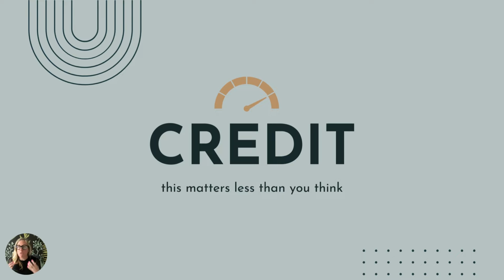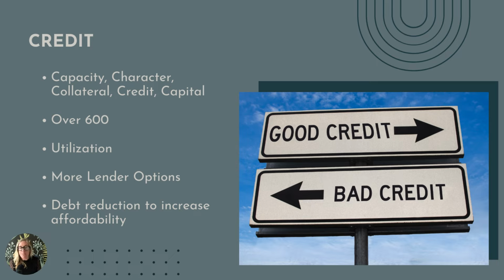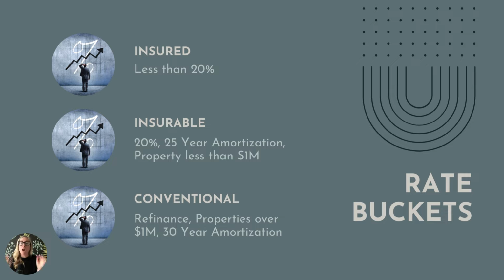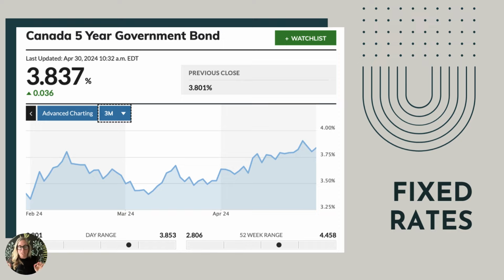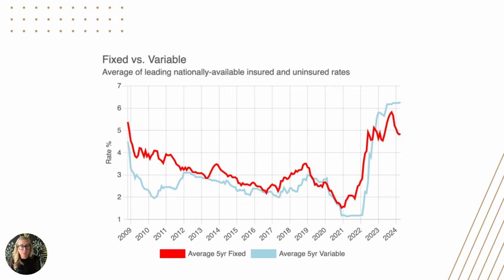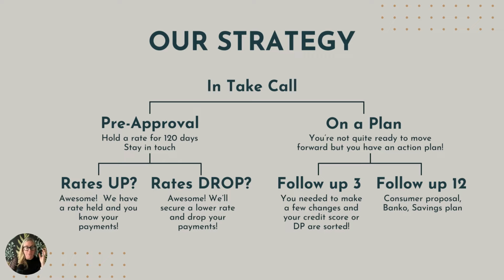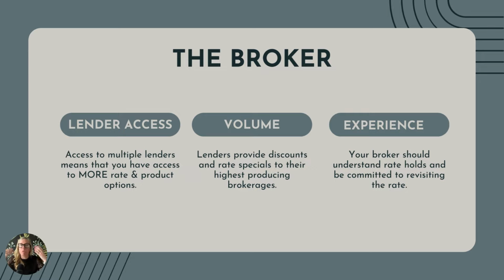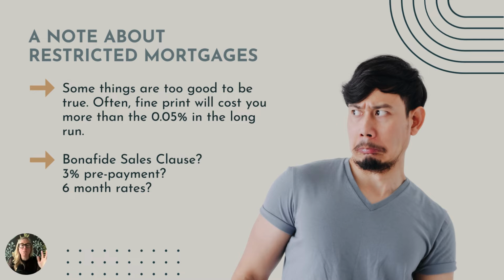How to Get the Best Mortgage Rate | Webinar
In our webinar hosted on April 30, 2024, Renée Huse—Senior Mortgage Professional and Owner of Spire Mortgage Team—discussed how to achieve the best possible mortgage rate and answered frequently asked questions!

More questions or want to discuss your specific situation? Get in touch!